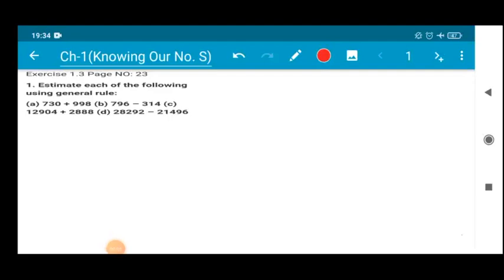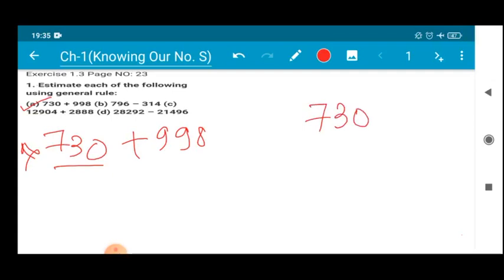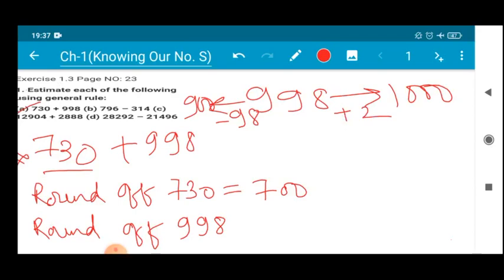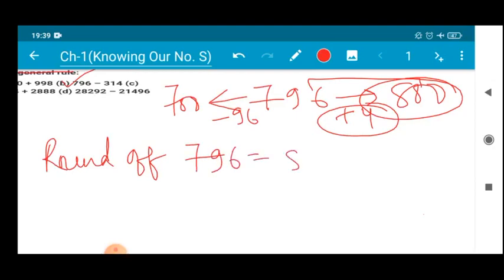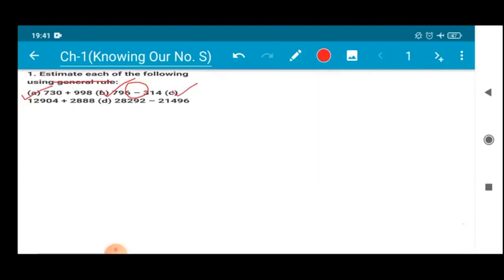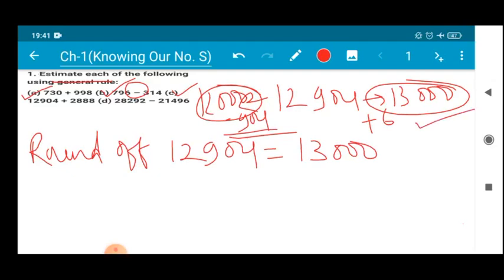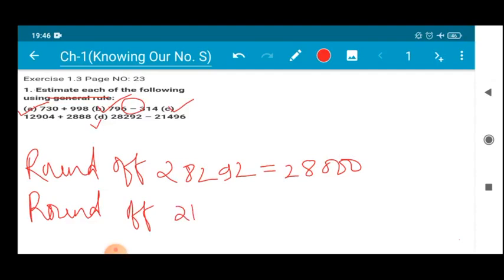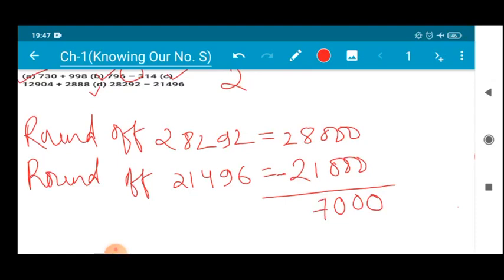Class-6 Math Ch-1 Solved Ex-1. 3 q. no. 1